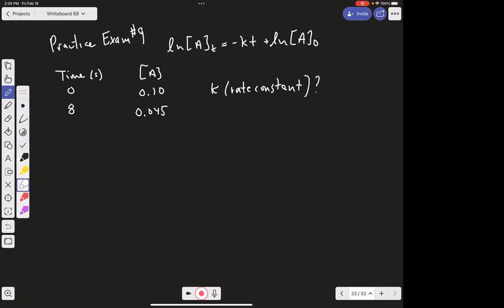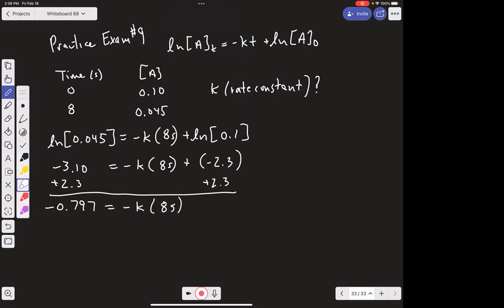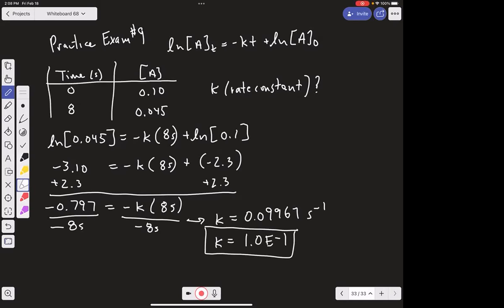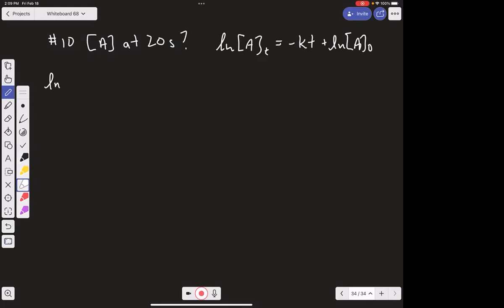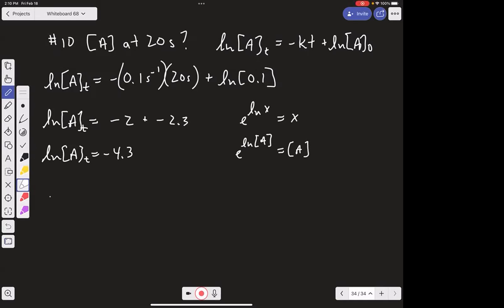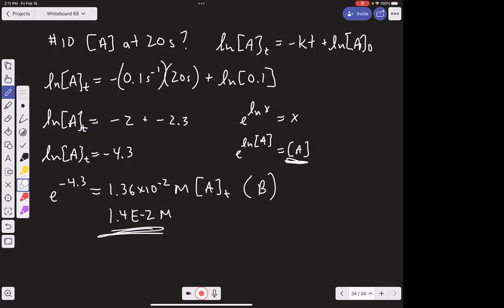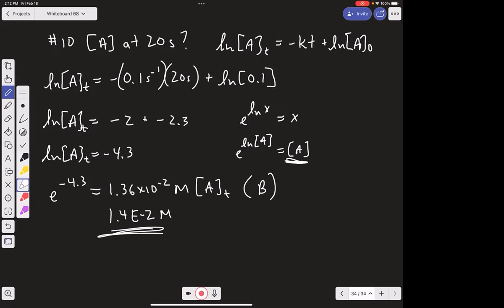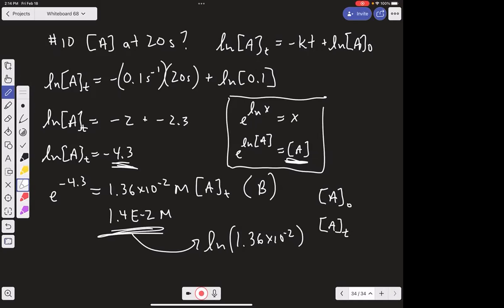CHE_116_Practice_Exam_1_Q9-10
Finding rate constants from concentration for a 1st order reaction